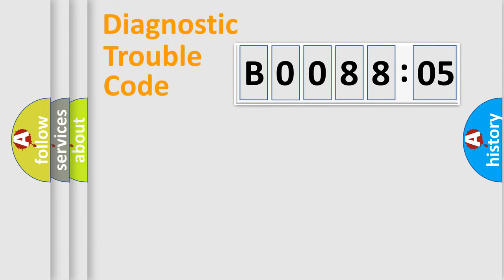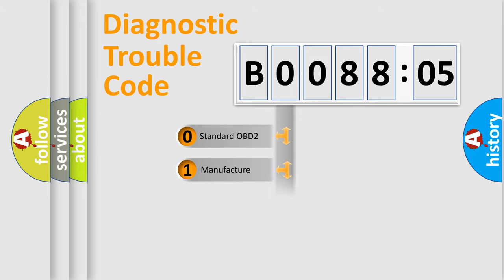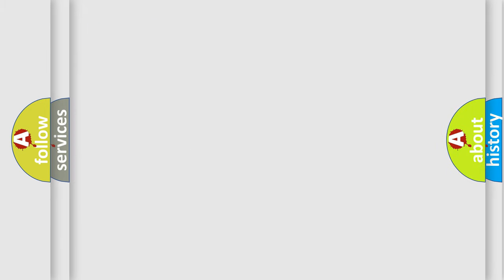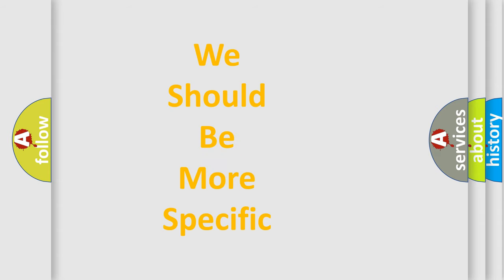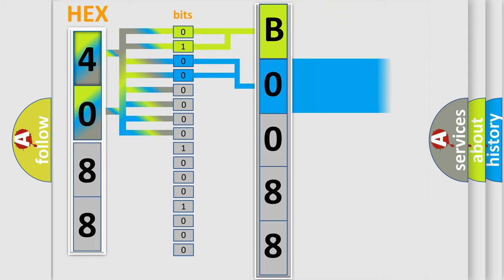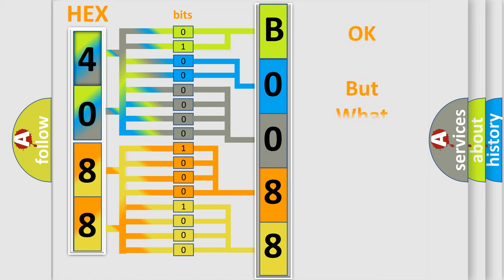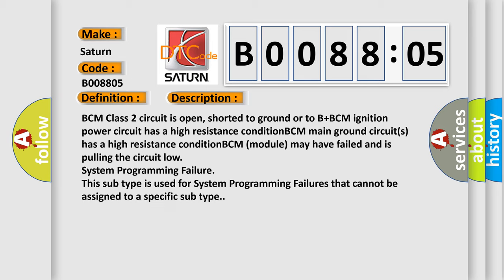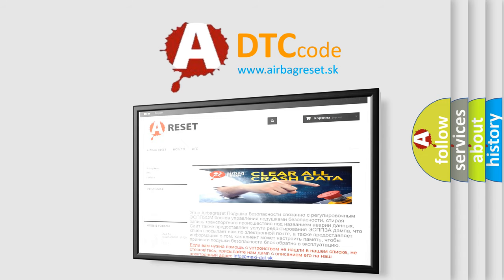DTC Saturn B0088-05 Short Explanation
Contents:
0:21 Basic DTC analysis according to OBD2 protocol standard.
1:48 Insight into programming
2:58 A diagnostically understandable description of the Diagnostic Trouble Code
3:05 Basic error definition

Make:
Saturn
Code:
B0088 05
Definition:
No Communication With Body Control Module
Cause: